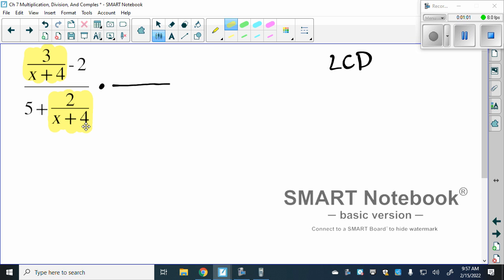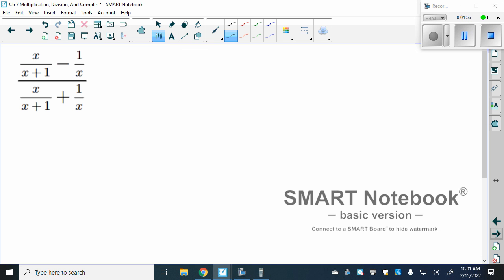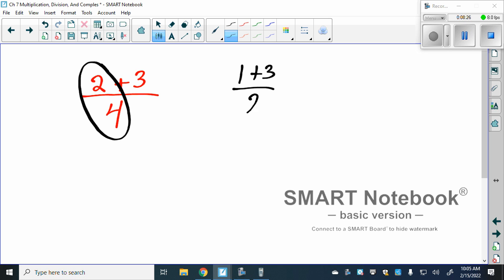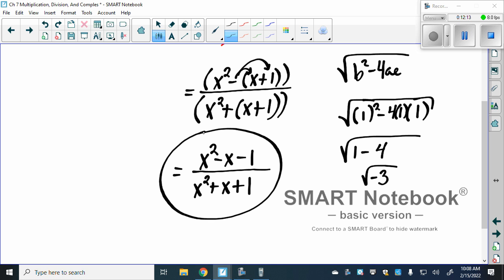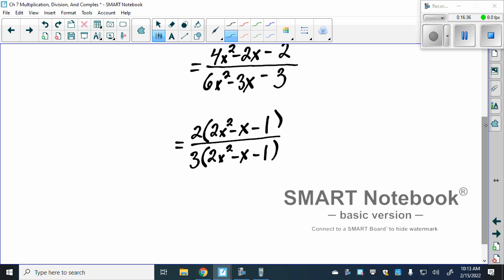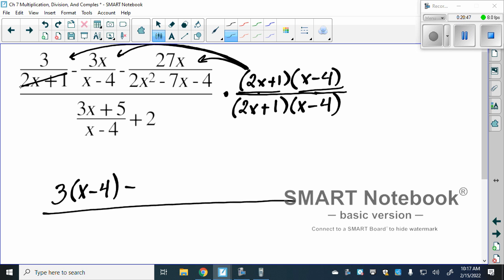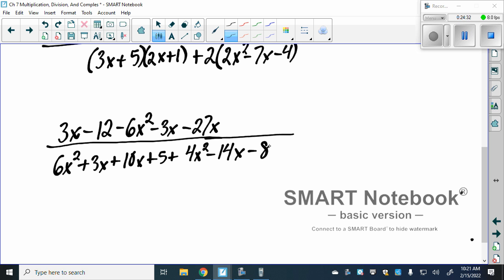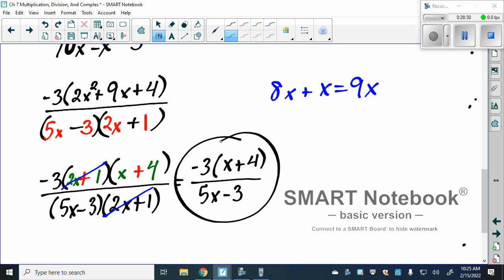Algebra 2 Chapter 7 Multiplication Division and Complex Fractions Part 2